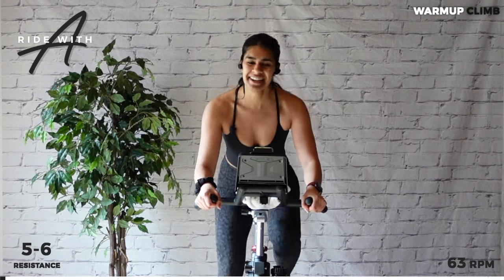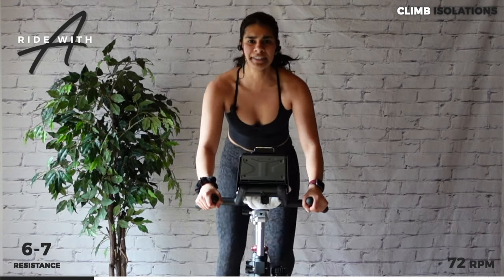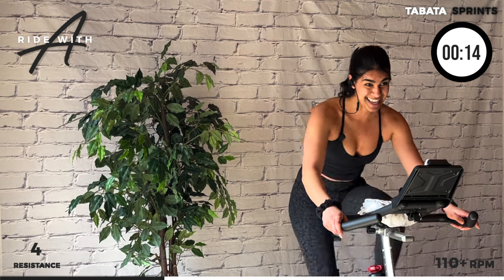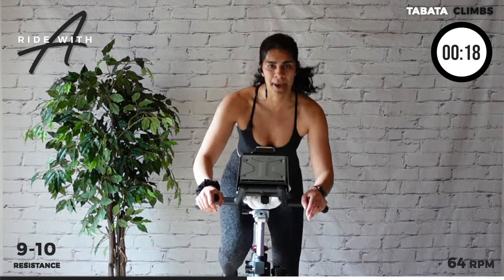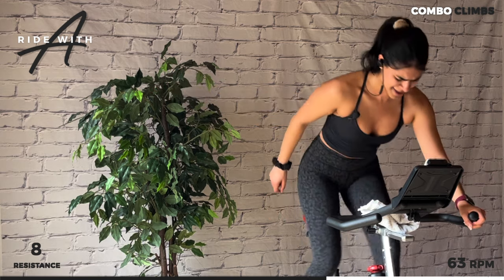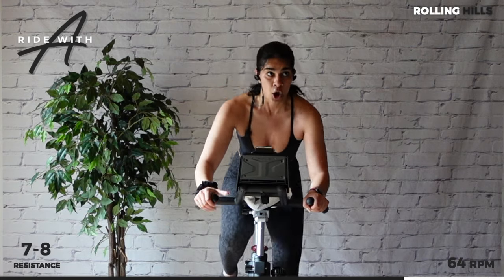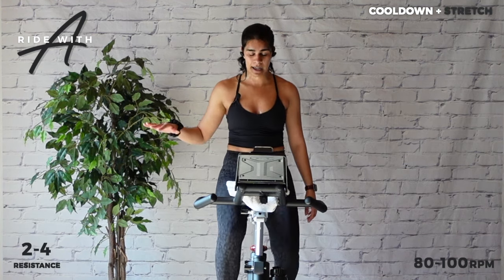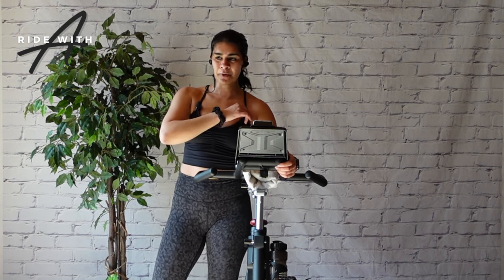30 Minute EDM Spin Class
Welcome to Ride with Alina, over the course of the next 30 minutes we will be riding up some mountains and sprinting across flats with many accelerations! In each of our climbs our aim is to ride on the beat with a moderate to heavy resistance and in each of our sprints our aim is to ride on the beat with a light to moderate resistance. Whether you are a new rider or an experienced rider this class is for you, feel free to tailor each set to what feels right, so grab a towel and water bottle and why don’t we press play!

Time stamps:
0:00 Warmup
3:17 Climb Isolations
6:13 Out of Saddle Sprints
8:15 TABATA
16:30 Combo Climb
18:35 JUMPS
21:05 Rolling Hills
23:37 Fast Attacks
27:10 Cooldown

About me: Hello there my name is Alina 👋 I am a second year Chiropractic student, I hold a Honours Bachelor of Science in Kinesiology Degree, I am a certified indoor cycling instructor and I am a certified group fitness instructor! When I was 12 years old I began my fitness journey completing YouTube workout videos in my bedroom, that summer I joined the gym and tried my first indoor cycling/spin class and my passion for exercise sparked. Ever since then I have tried so many different types of training styles - strength workouts, HIIT, cycling, kickboxing - and cycling always stood out! Today I train not only for the physical benefits but for the mental ones. When you find the training style that you love exercise no longer is a chore. In my case, exercise is and always will be a significant part of my identity! On this page my goal is to create a positive, motivating, safe and interactive environment in order to make a positive impact on as many lives as I possibly can!
-A♡